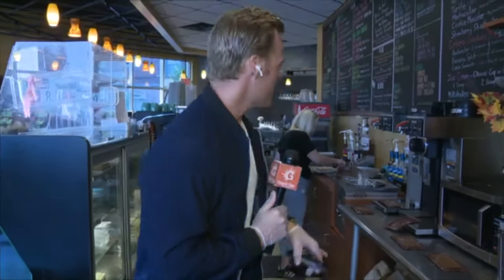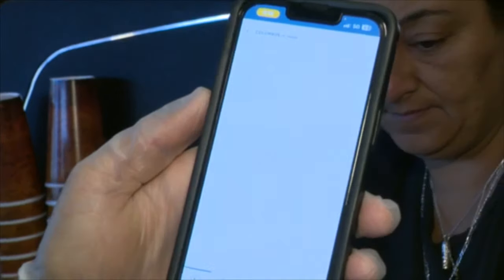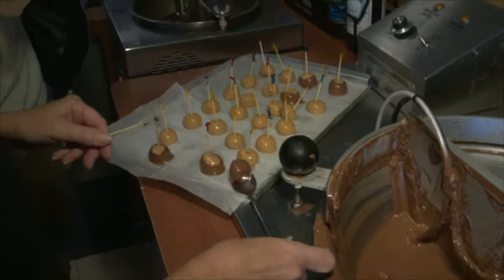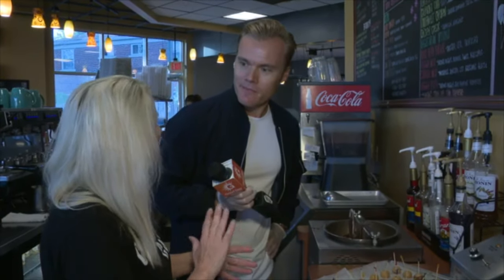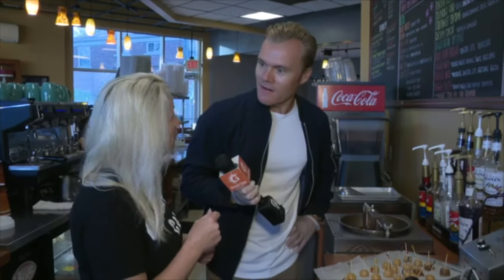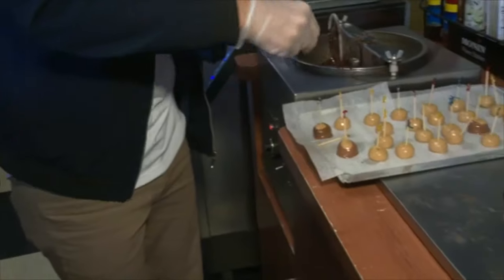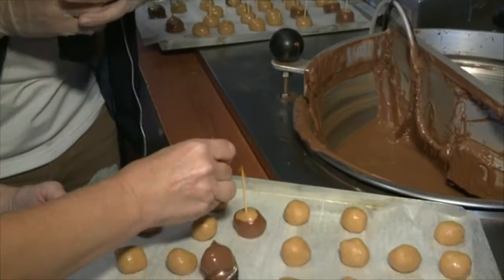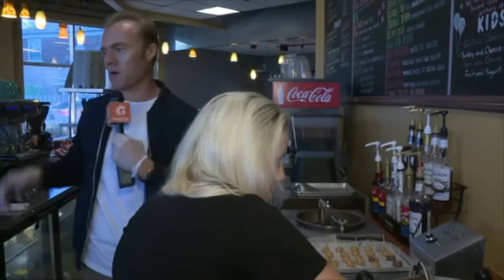The Columbus Buckeye Treat Trail features 17 stops across the state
Cam had a chocolate-y good morning Tuesday, sampling some of Ohio's most beloved sweet treats!